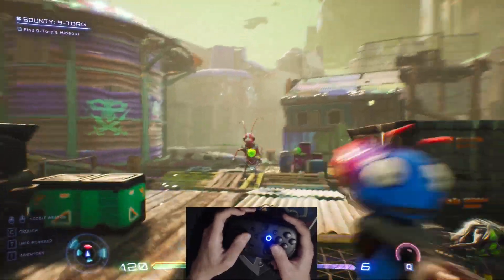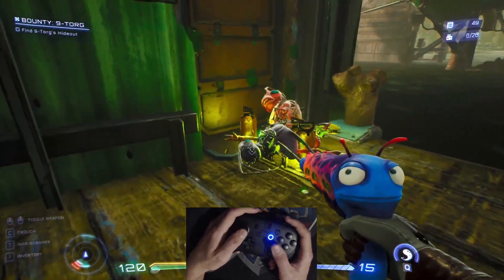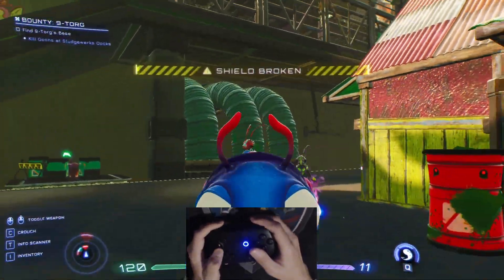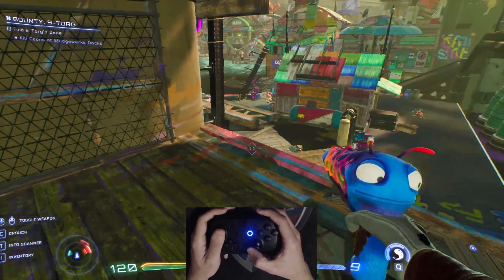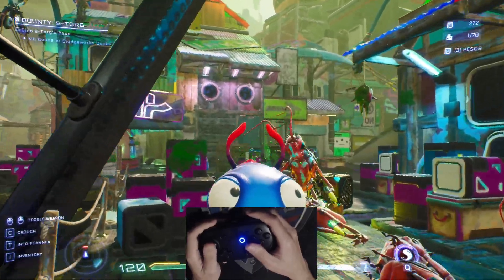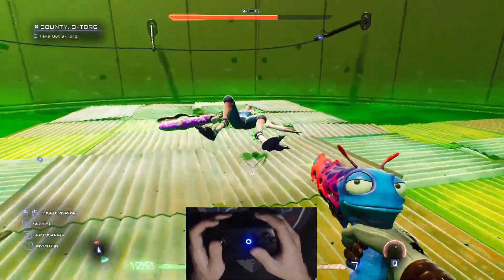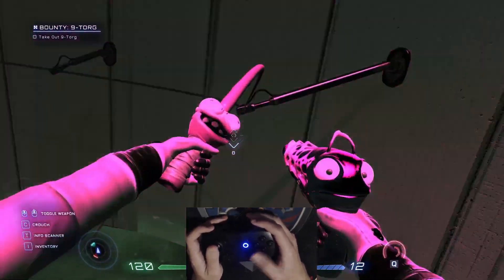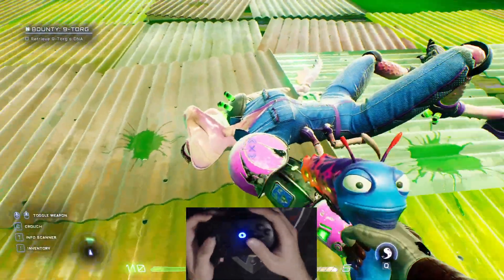High on Life: First Impressions. (NO AIM ASSIST, GYRO & FLICKSTICK GAMEPLAY)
I wish I could have made a better config for this game, such a fun time, but no gyro or Flick Stick is just 💀💀💀.

FAQ:
Q: Can gyro be used on consoles?
A: Yes, but it's only available on a limited list of games. If you want it for your favorite game, ask the developers about it.

Q: Can I use your configs on non-steam games?
A: Yes! Just change the name of the non-steam game to the steam ID of that game (that you can easily find on SteamDB), and you'll have access to all community configs. If the steam overlay doesn't work, try using a program called GLOSSI.

Q: Can gyro emulate the right analog stick?
A: It can, but it's not ideal. My configurations all emulate a mouse, unless stated otherwise.

Q: When I press the “home” button in-game, nothing happens. (PC only)
A: make sure that the drivers of your controller are active by going to: Steam, Settings, Controller, enable Steam Input for the controller that you are using.
Also, activate “Use Big Picture Overlay when using a controller” by going to Steam, Settings, In-Game.